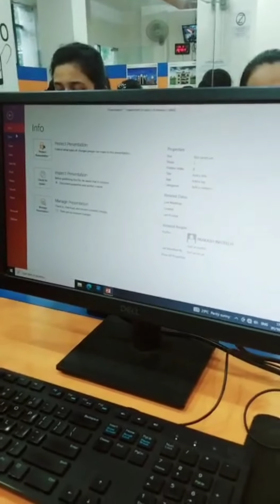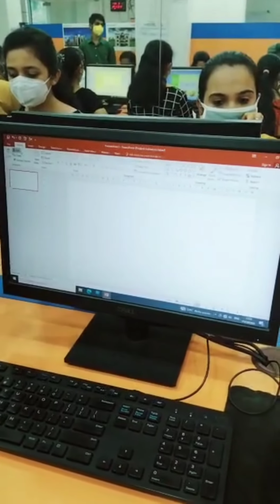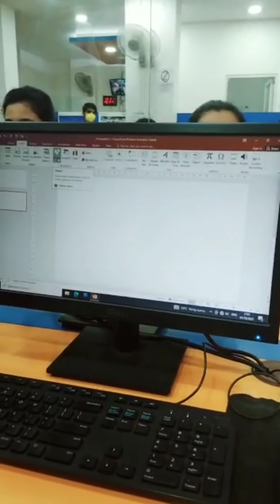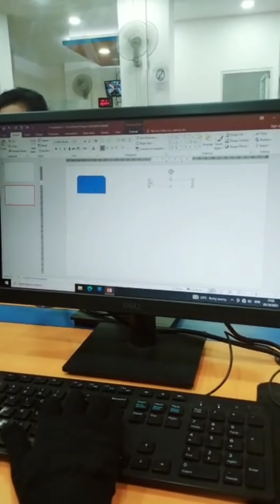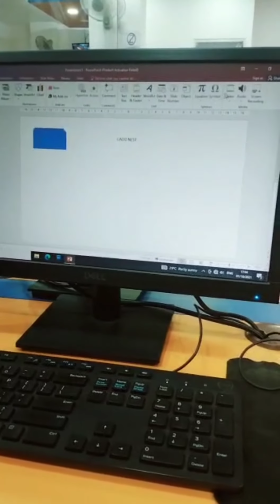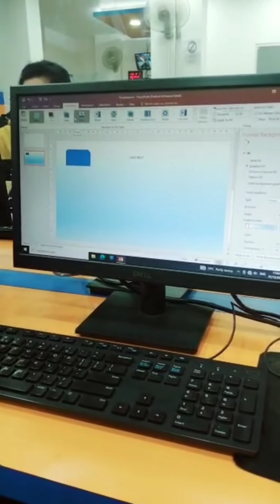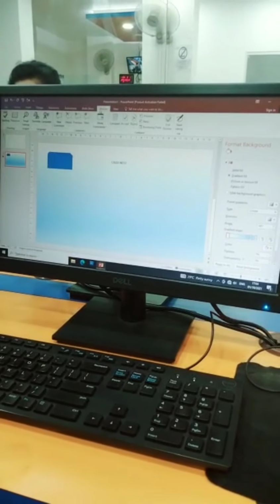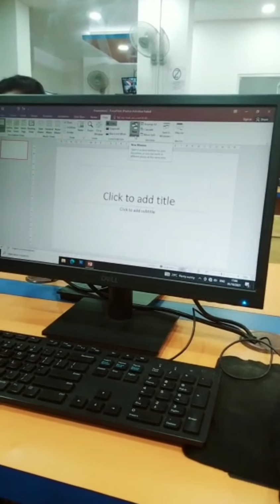POWER POINT DESCRIPTION BY STUDENTS IN CADD NEST MALLESWARAM